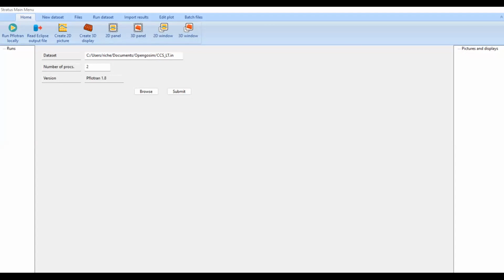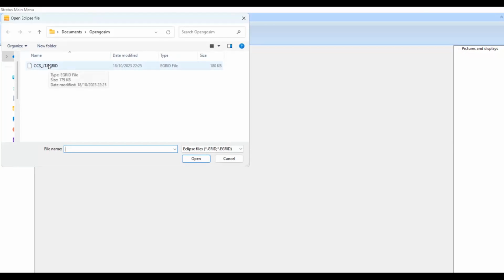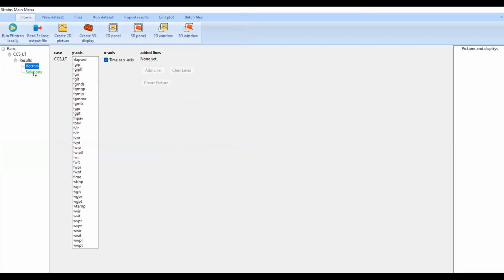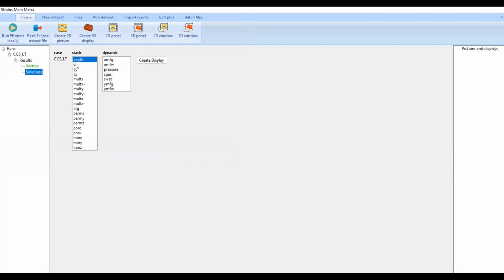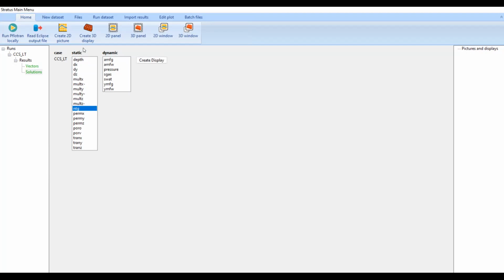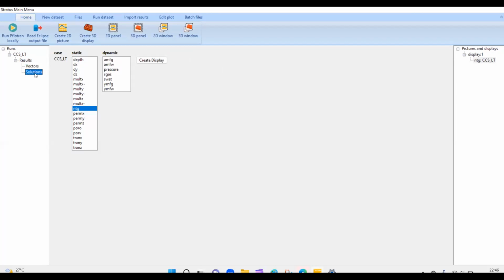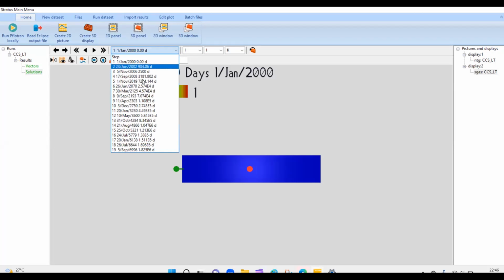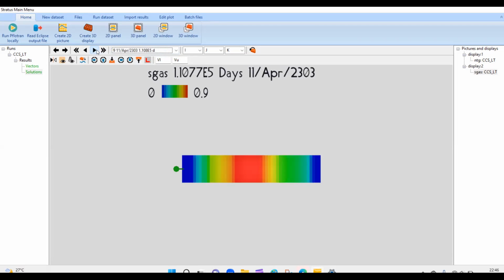OGS 1D: Testing the Visualization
Opengosim tutorial